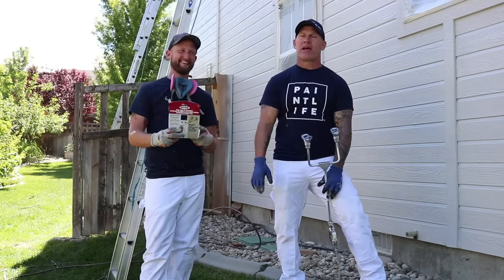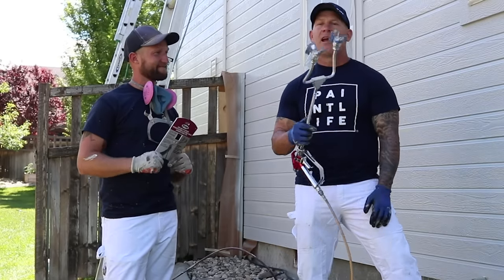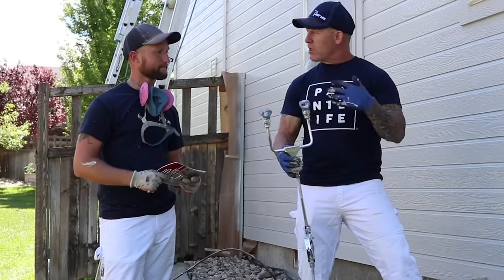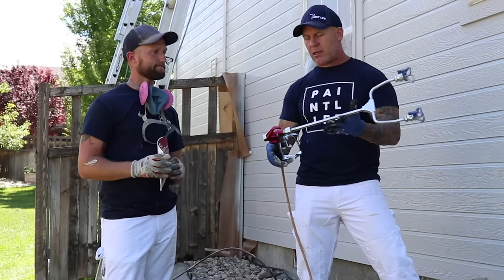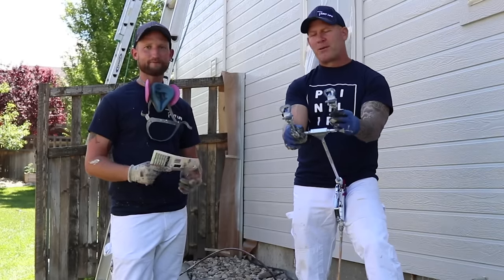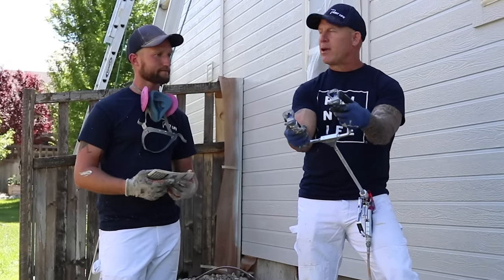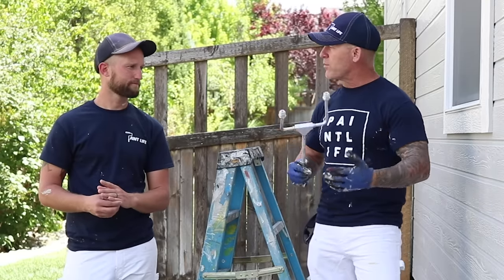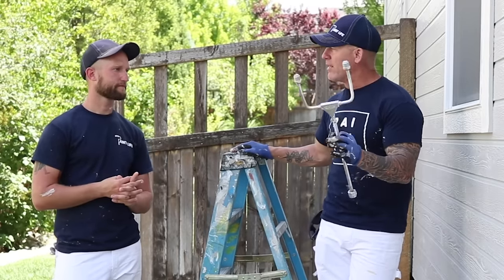Tools to Paint FAST. Airless Sprayer Accessories.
Here is a painting tools you need to have if you use an airless paint sprayer.  The Hyde dual headed tip extension.  Dual Head Tip Extension